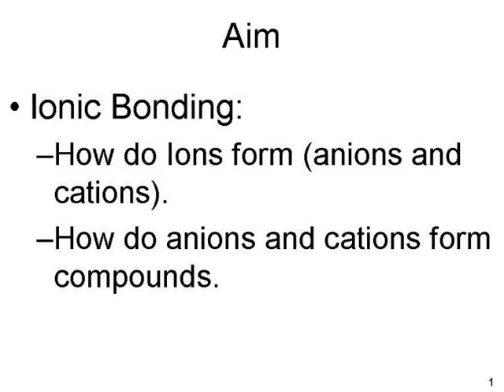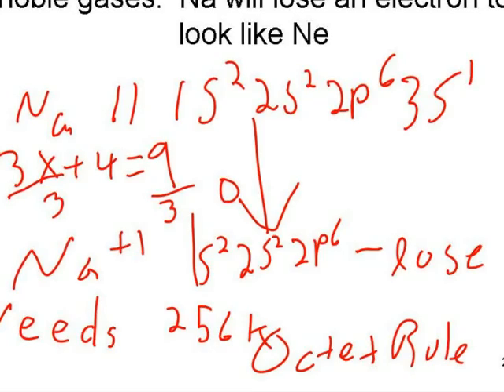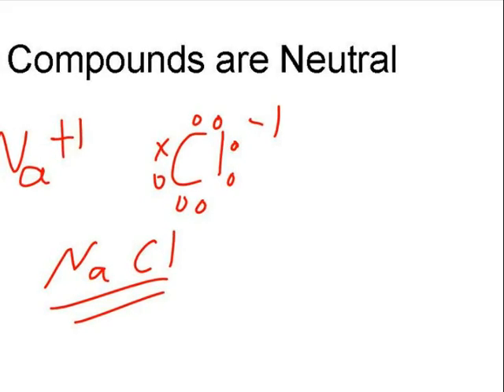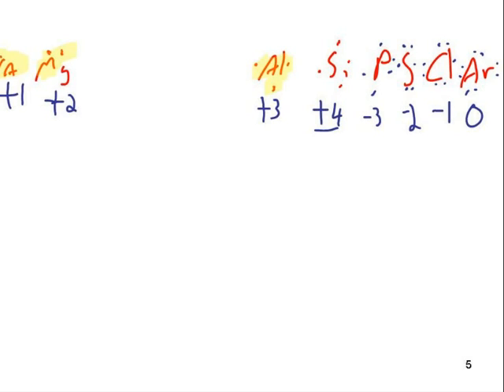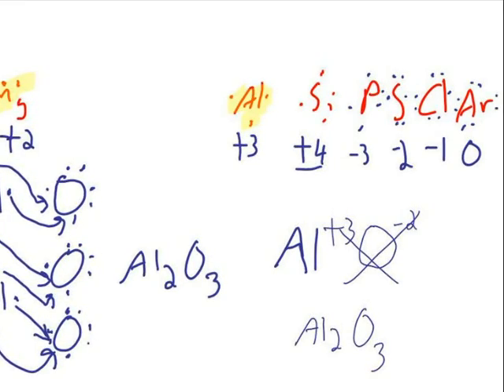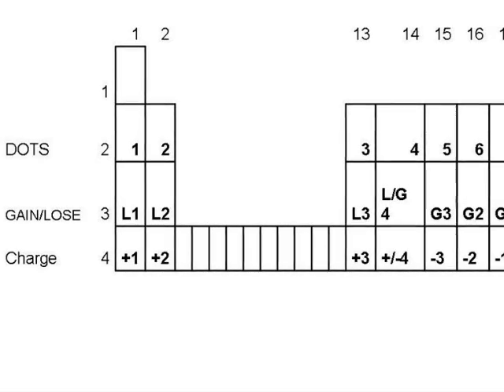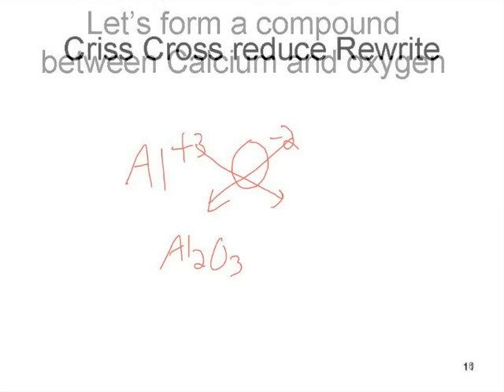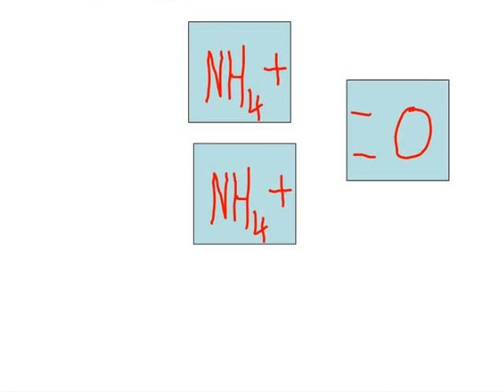podcast 7 2 & 7 3